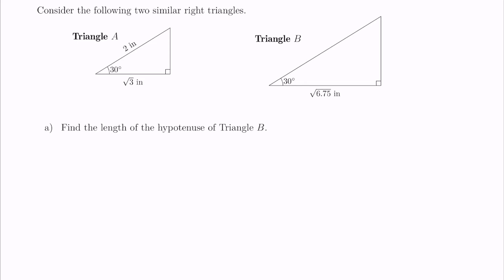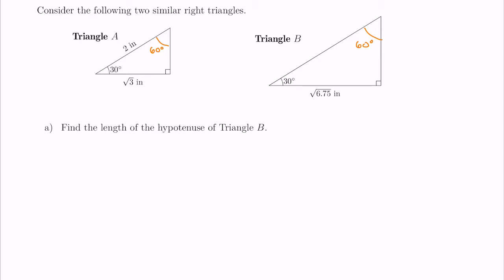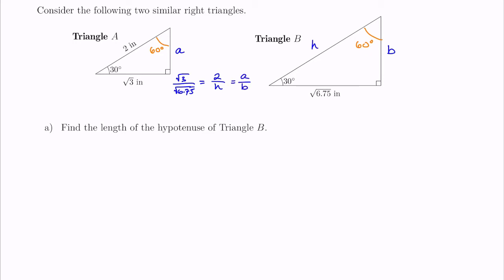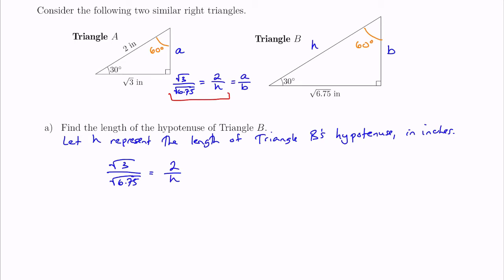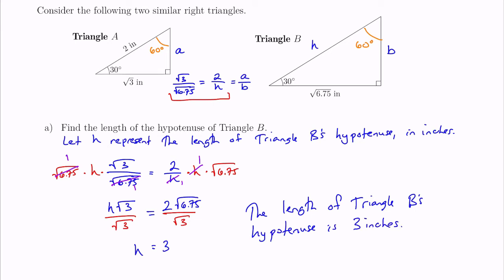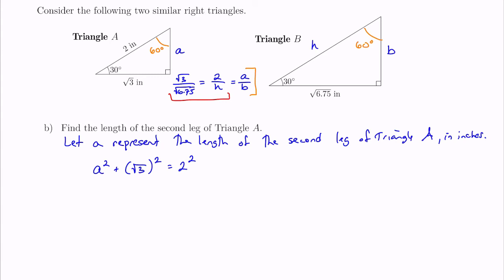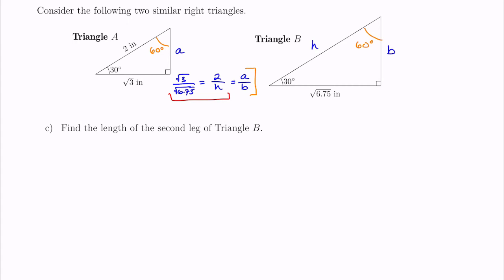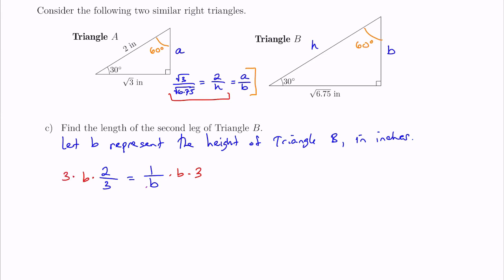MTH 65 (§8.4, v1) Similar Triangles and the Pythagorean Theorem